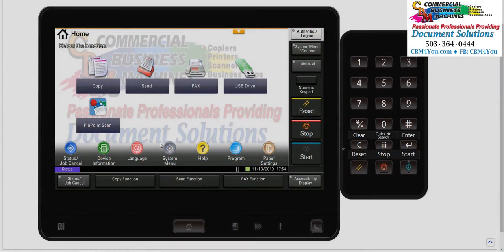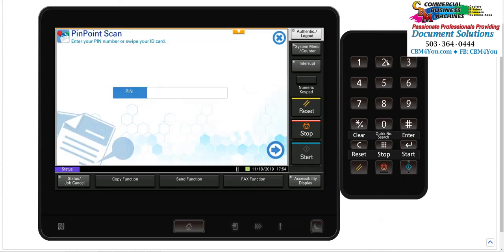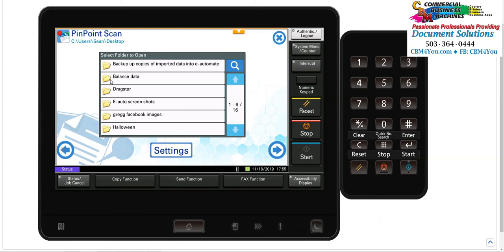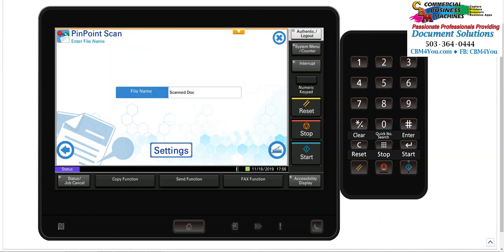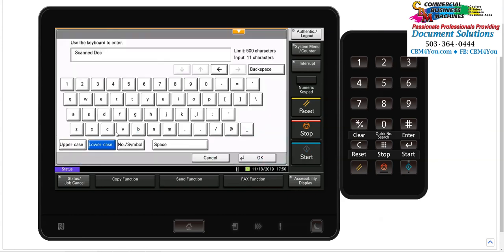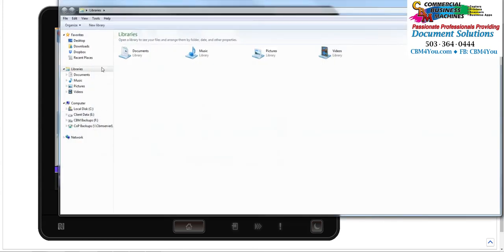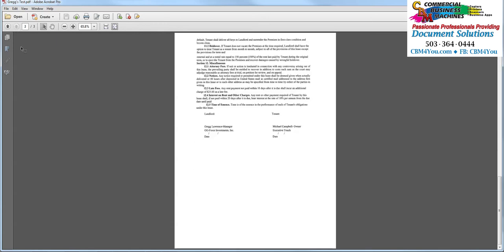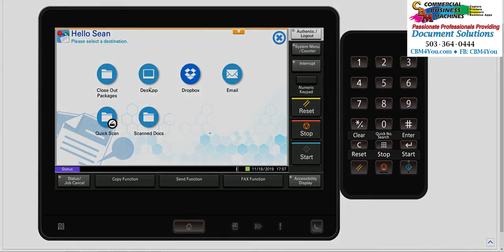PinPoint Scan 3. Desktop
Super Easy Scanning, with Kyocera's Application- PinPoint Scan.  Allows for multiple, customizable, User installable destinations, including- 1.) Desktop; 2.) Scanned Docs Folder; 3.) Cloud options- DropBox, OneNote, etc.; 4.) Scan to Email; 5.) My Docs, or any Network Folder WITH Drill Down & File Naming capabilities at the Copier. This Video focuses on the Scan to Desktop.